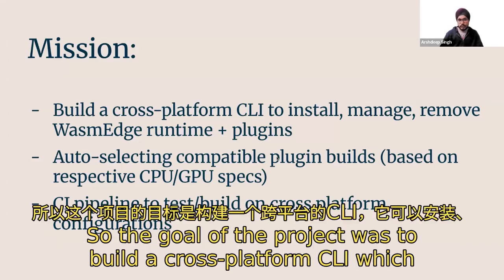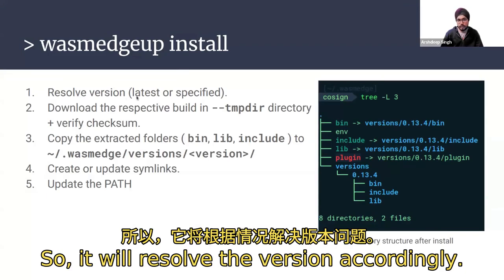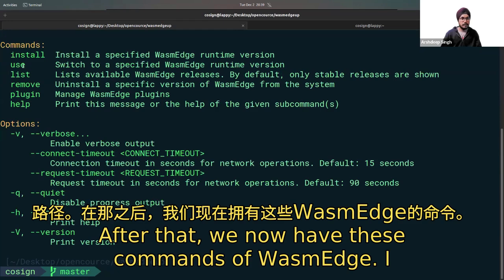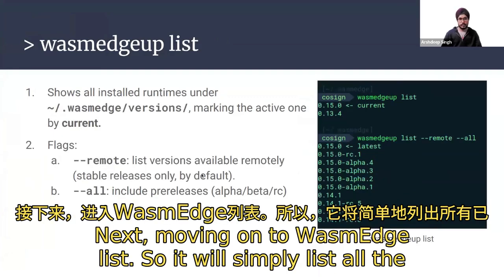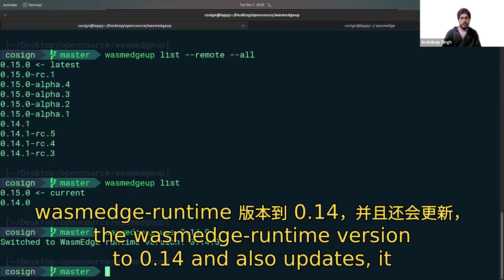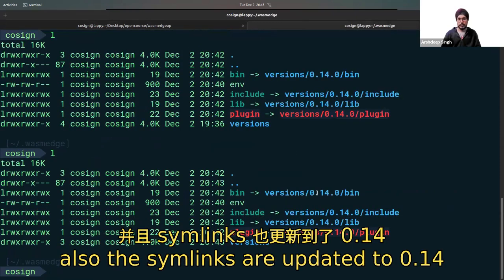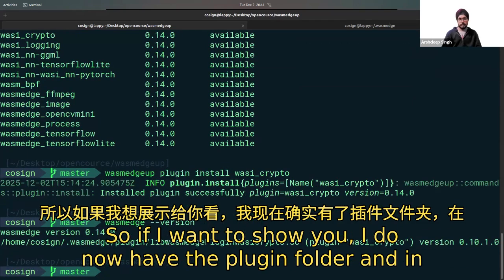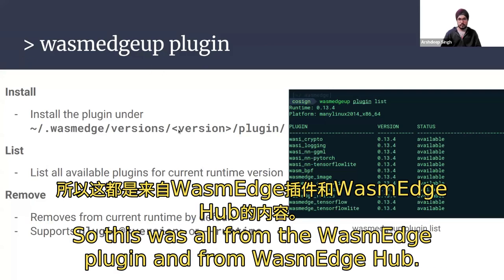WasmEdge月会#43 IIT学霸的LFX开源项目｜WasmEdgeUp CLI工具开发全记录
本期带来印度理工IIT Roorkee学生Arshdeep的LFX mentorship终期汇报，完整拆解WasmEdgeUp开发全过程！

技术栈：纯Rust实现，支持多平台编译

核心功能：5个命令覆盖安装/管理/切换/卸载全流程

智能特性：自动检测系统配置匹配插件版本

实战演示：现场安装Whisper插件，解决社区痛点

工程实践：CI/CD pipeline设计，跨平台测试策略

想参与顶级开源项目？想知道LFX项目真实体验？这期视频给你答案！

此视频由videolangua.com一键添加字幕